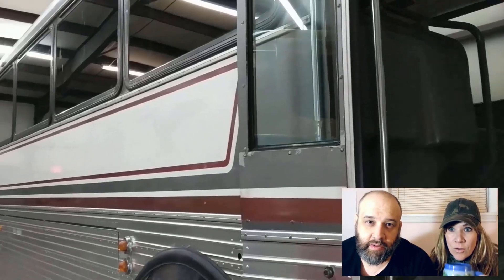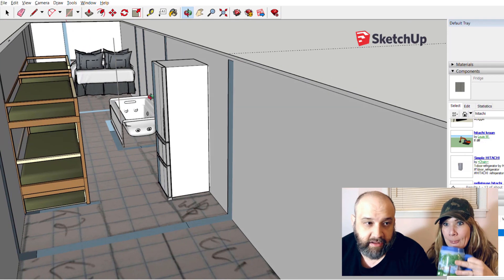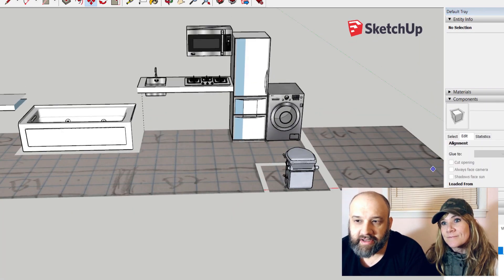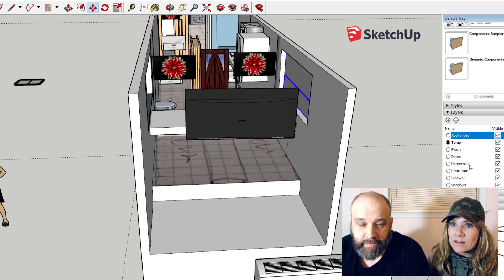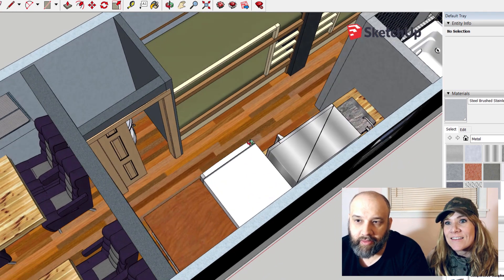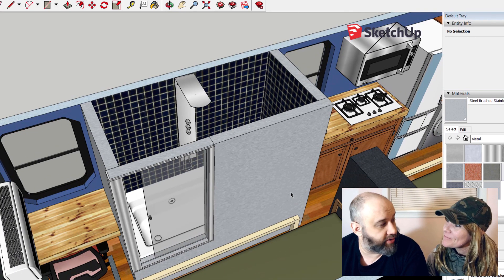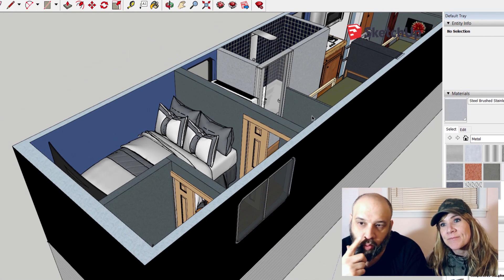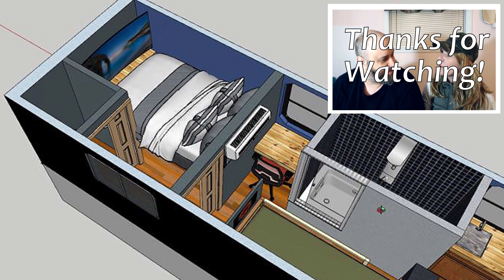Silver Eagle Bus to RV Conversion!! 3D Digital Model Floor Plan BONUS: Using SketchUp!!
We're using SketchUp to create a 3D digital model of our floor plan for the bus! Come along and see what our Silver Eagle Bus will look like once the RV conversion is finished. Plus! Walk-thru the process  of turning a graph paper sketch into a full blown digital model... complete with bunkhouse(s)...and a tub with shower!